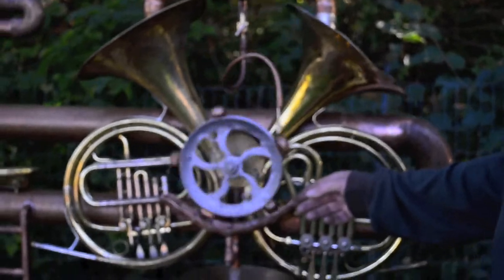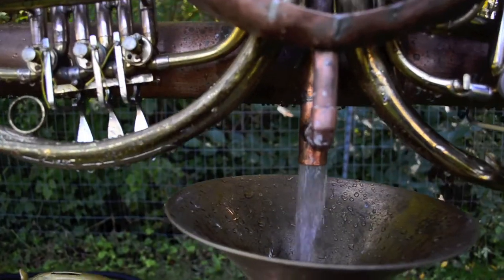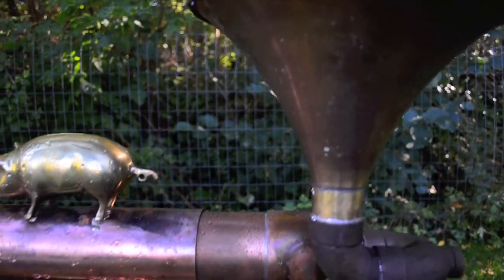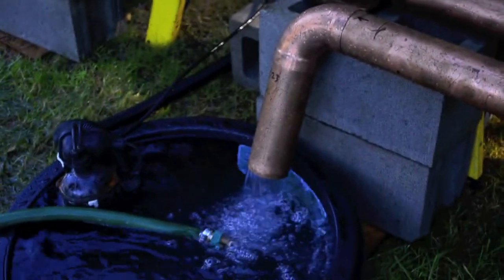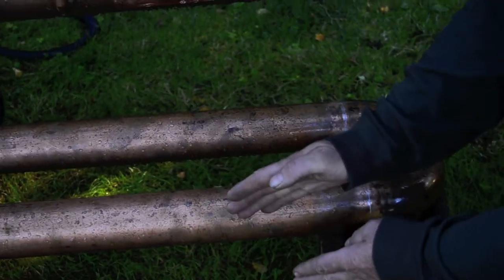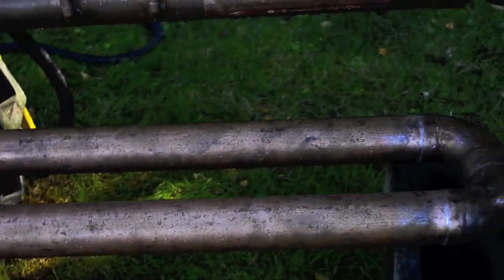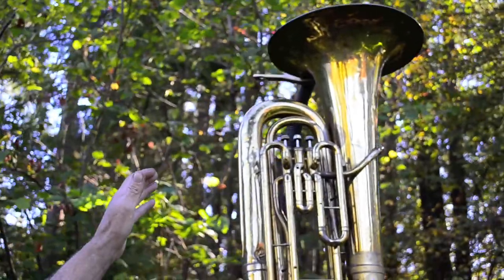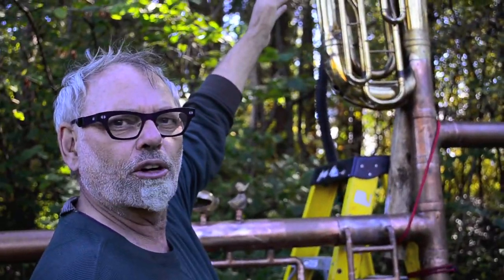Maplewood farm Water Project.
Maplewood Farm Project.